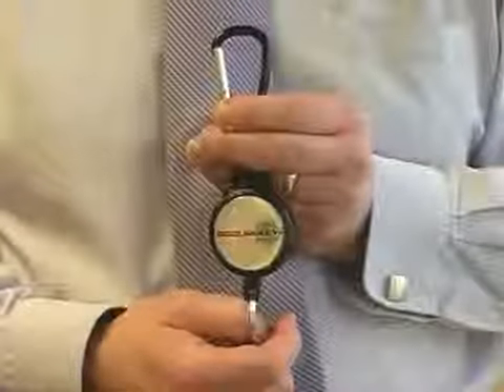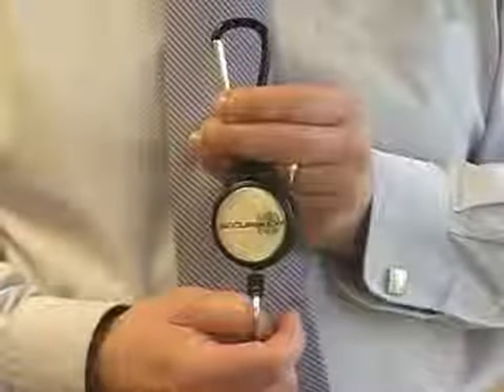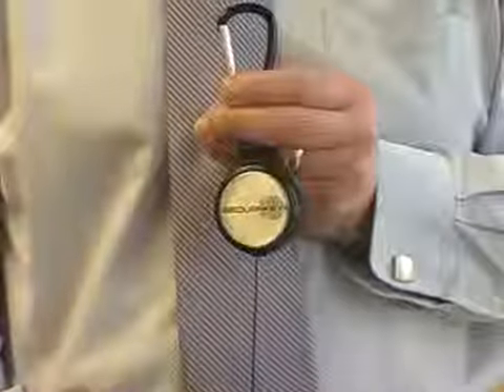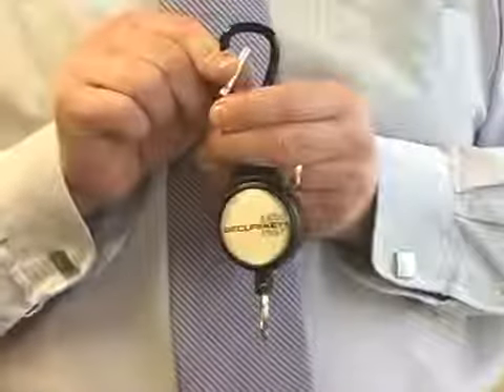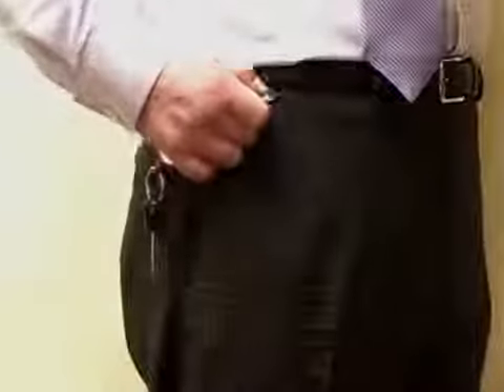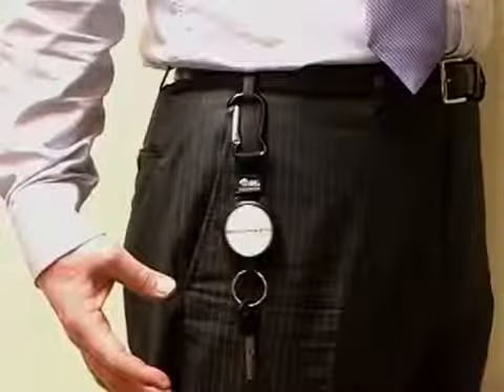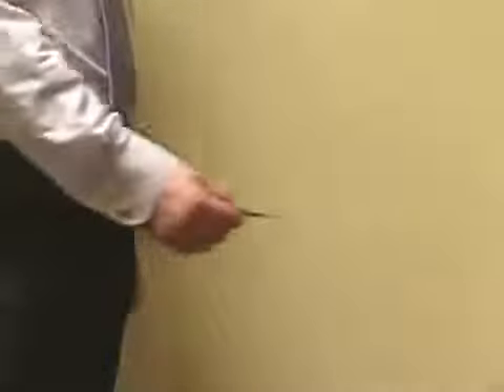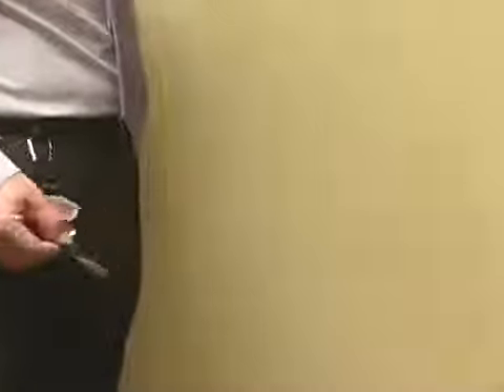Securikey 'Securit' Karabiner Key Reel With Cord mp4